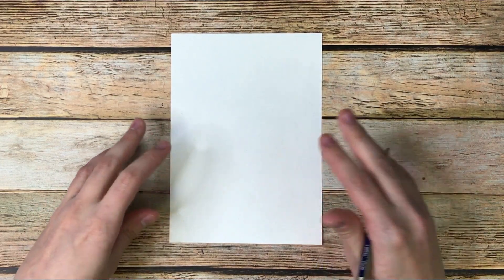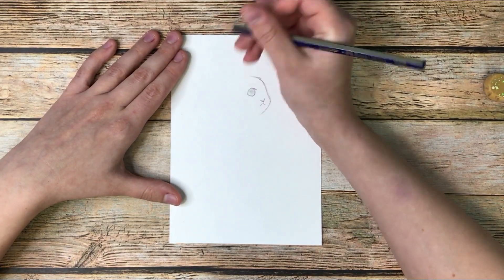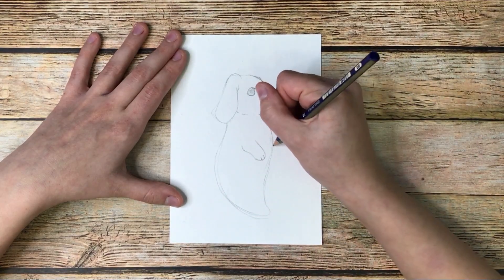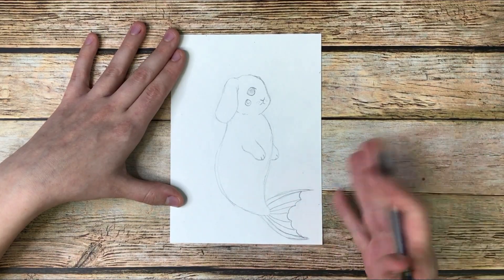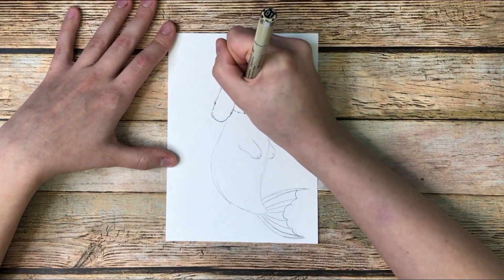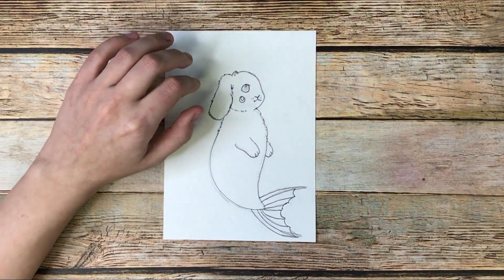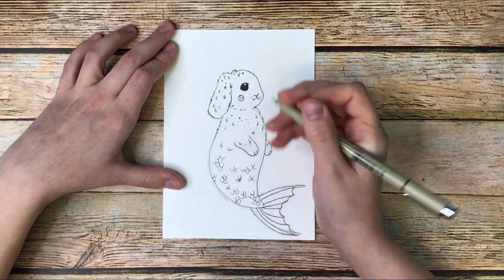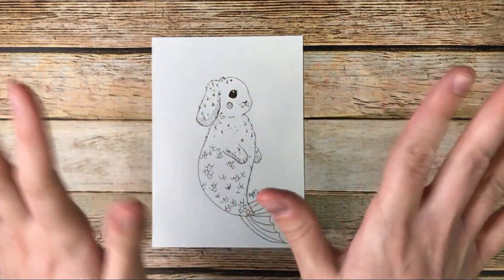HOW TO DRAW A MERMAID BUNNY | DRAWING TUTORIAL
Follow along with me today as I show you how to draw a little Mermaid Bunny!

All the music you hear in this video is made by my incredibly talented friend EJR - Check out his links!